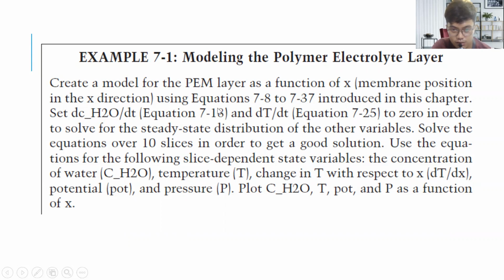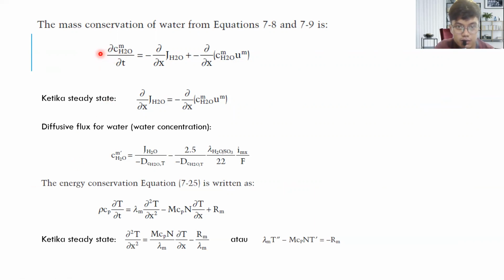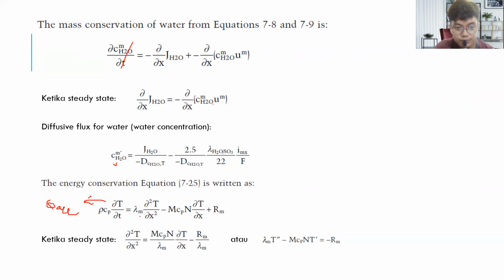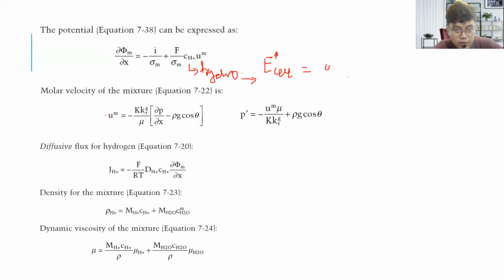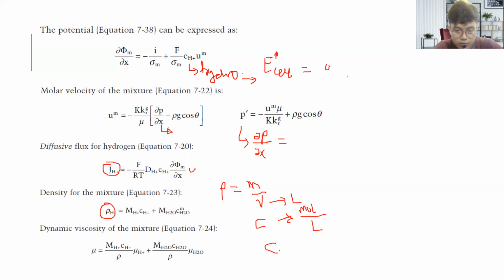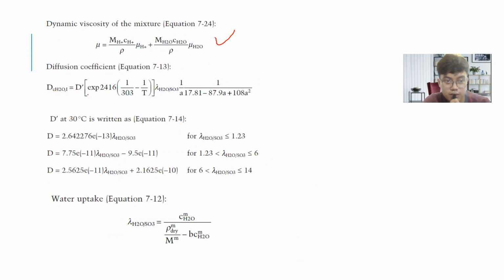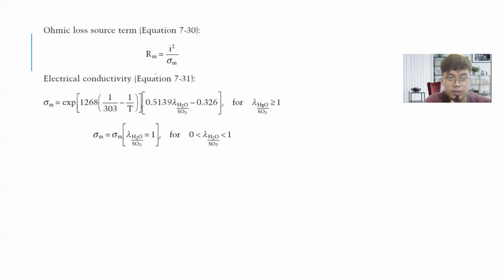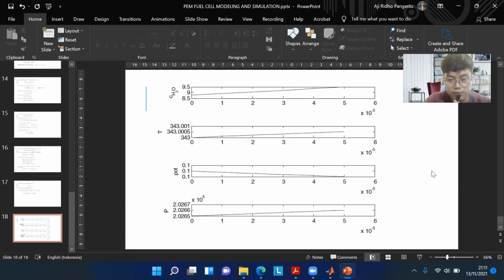Model for PEM Layer as Function of X Direction